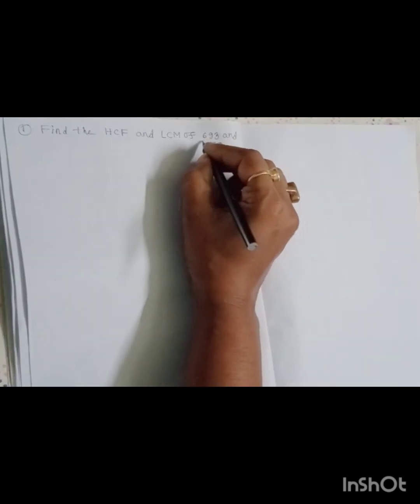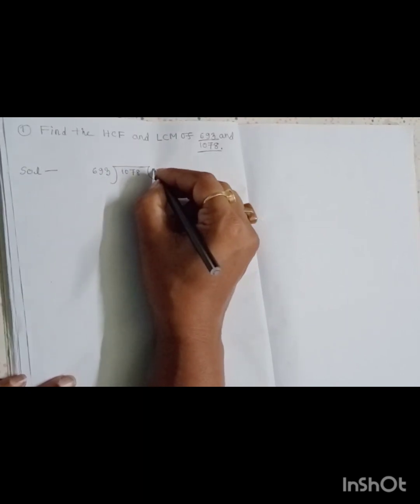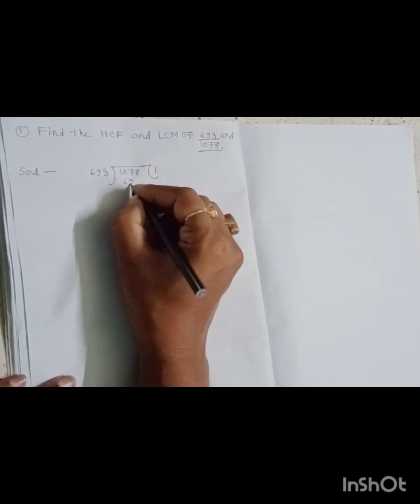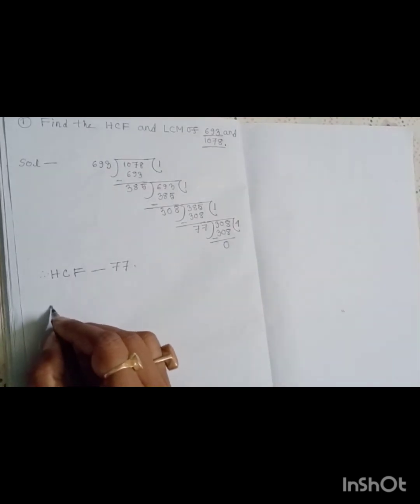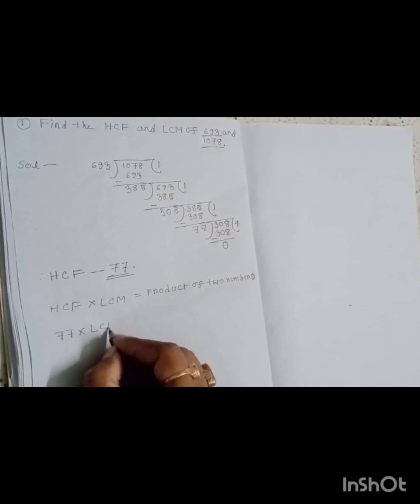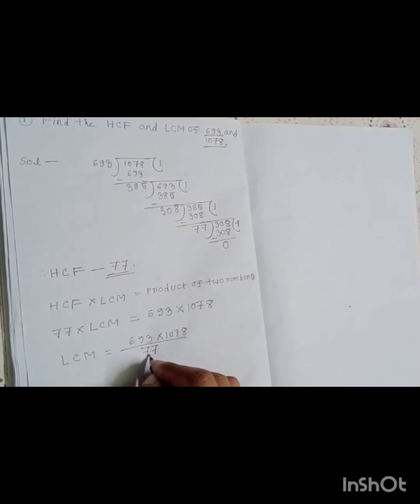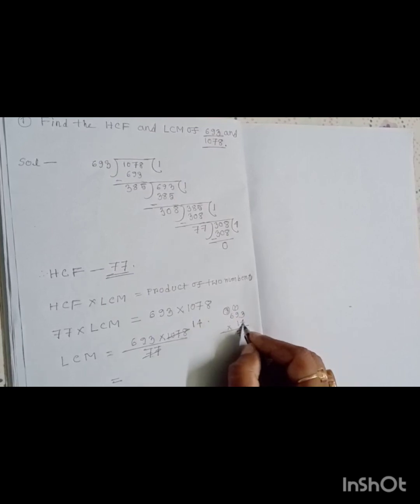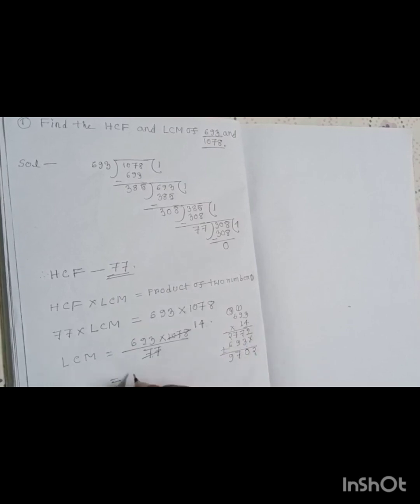HCF and LCM